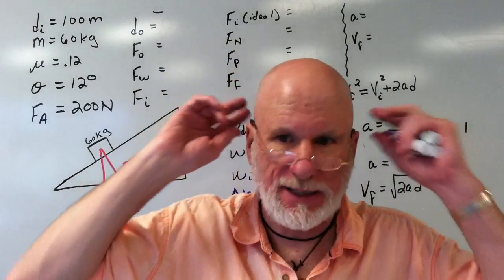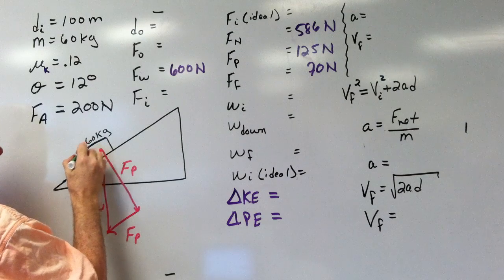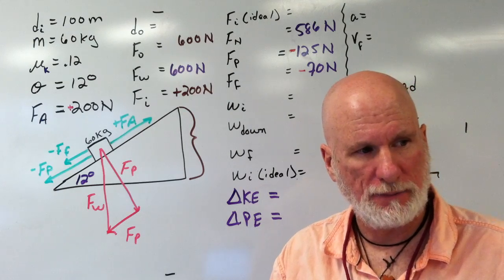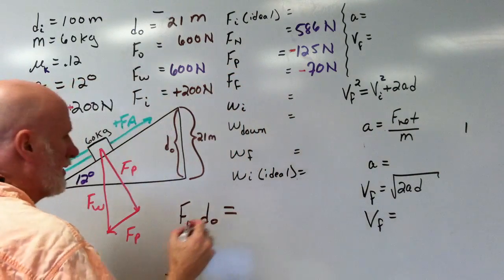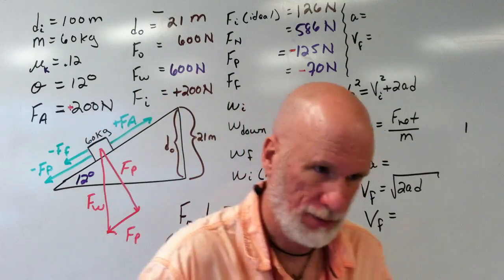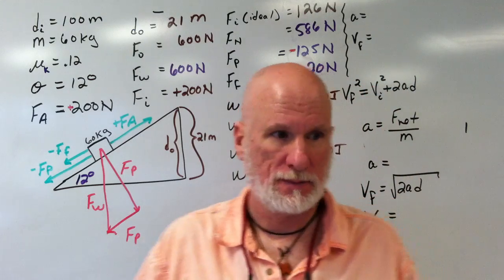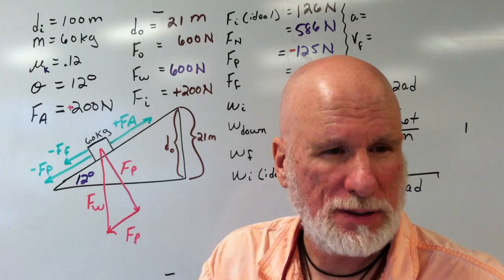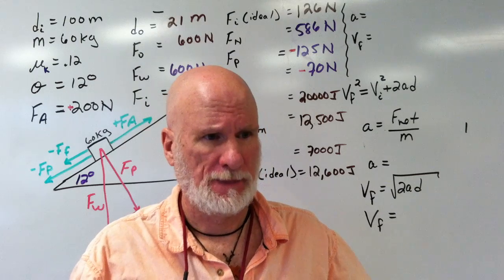The Skier and the Hill or Review IV B Test W, E, & SM's